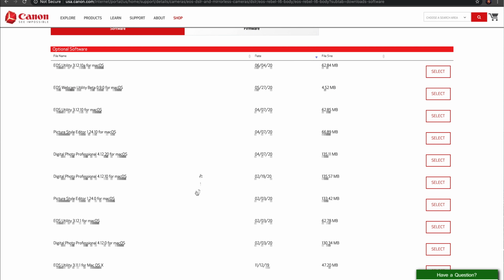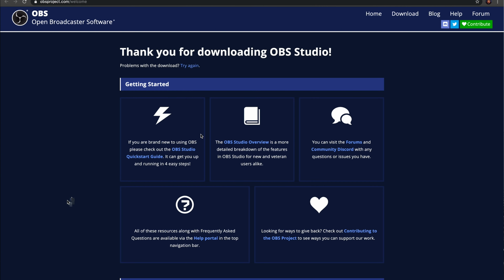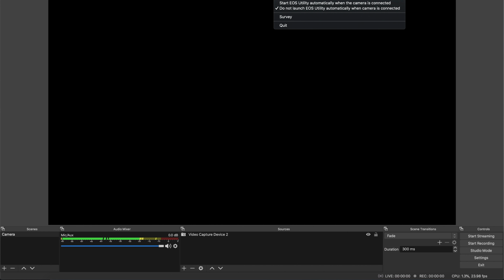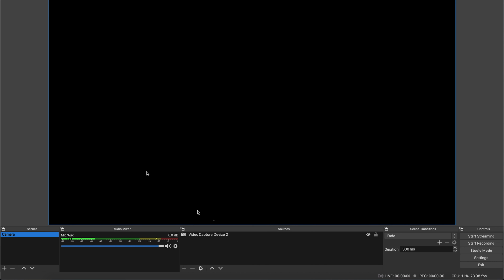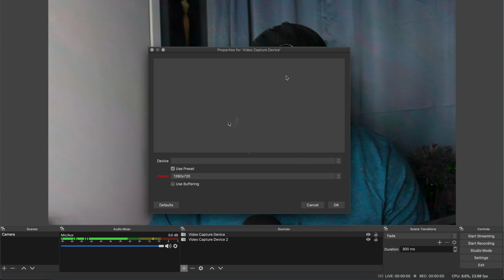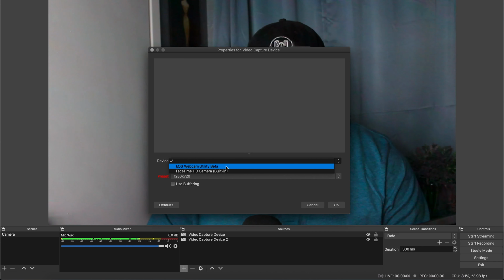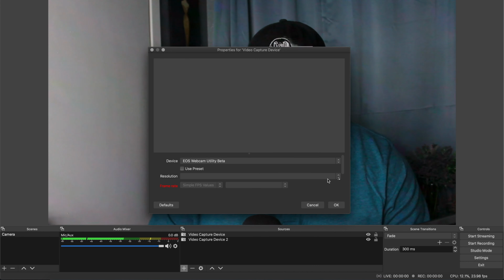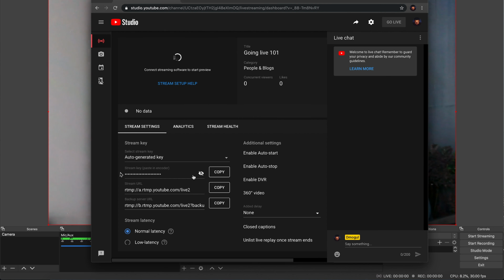The new Canon EOS Webcam Utility for Mac OS w/ OBS | Filmed on Canon EOS 90D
Tascam CA-XLRd2-C Microphone Adapter for Canon R3, R7 and R5c
GoPro Hero 11

If you are Local to Atlanta, Dallas or Washington DC

If you are in Canada and looking for a place to buy gear

ThinOptics - If you are needing affordable glasses and frames

4621 South Cooper St Suite 131 PMB 720
Arlington Texas 76017